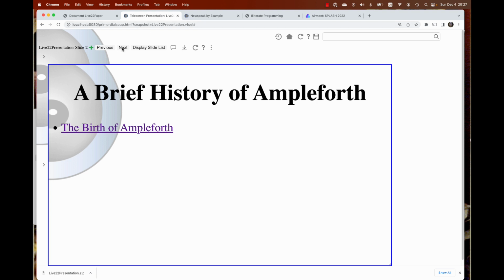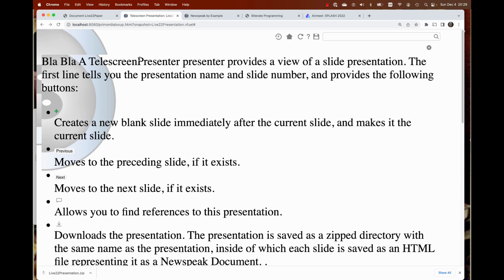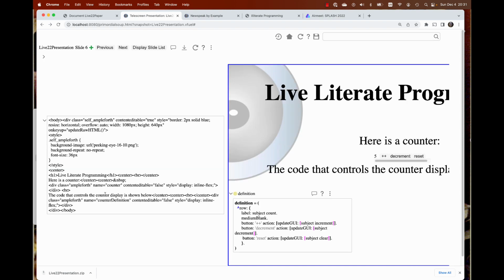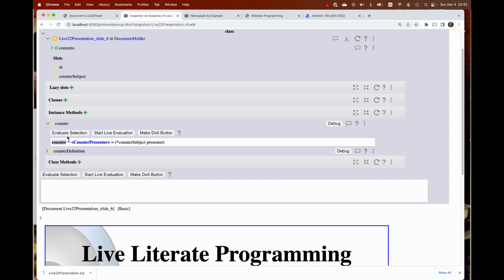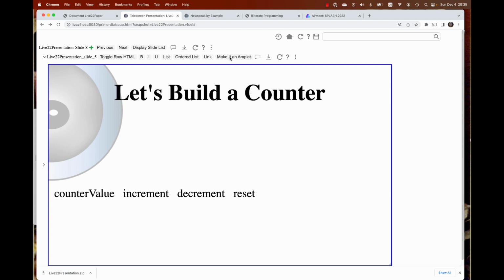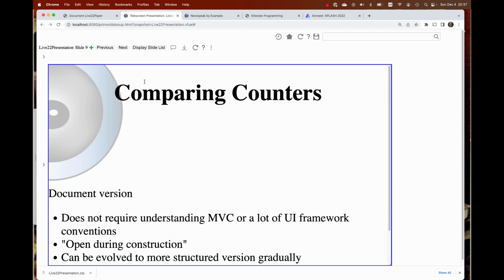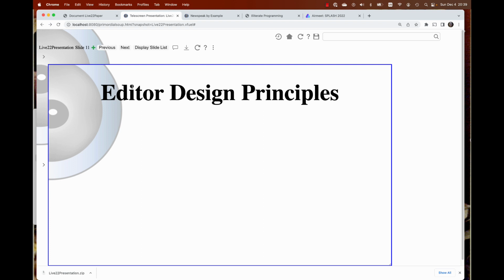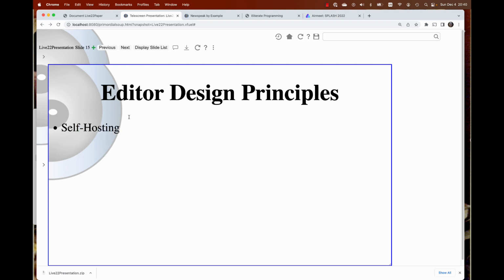Live22 prerecorded version : Ampleforth: More than a Live Literate Editor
A pre-recorded version of my presentation at the Live 22 workshop in December 2022.  The actualtalk may show up on the web soon as well, but it's not yet clear if/when and what quality.